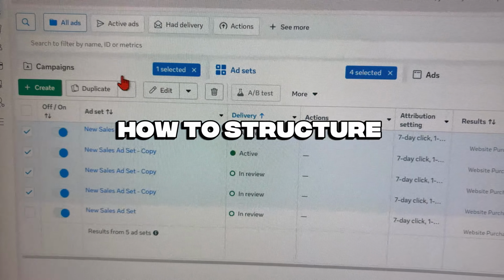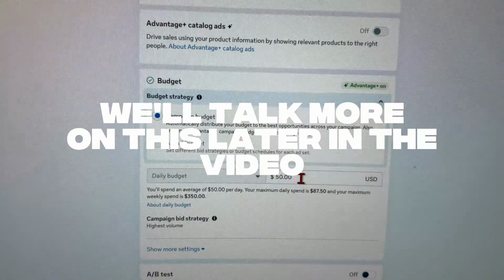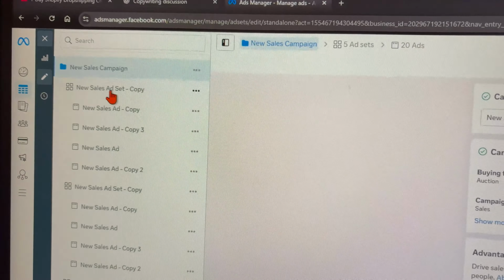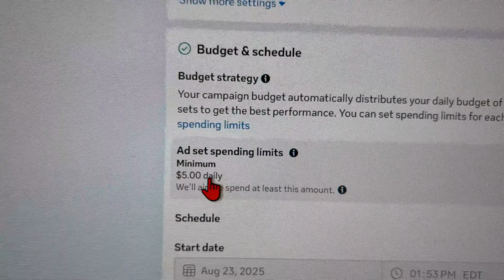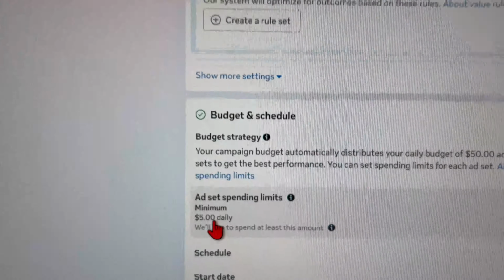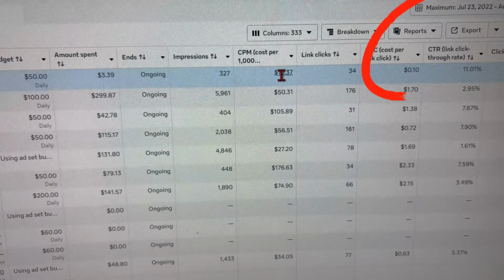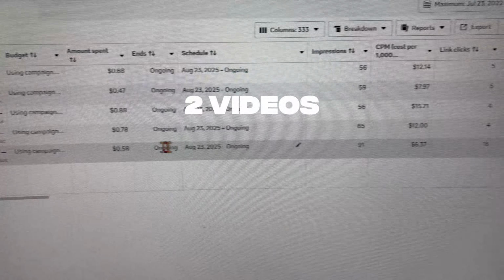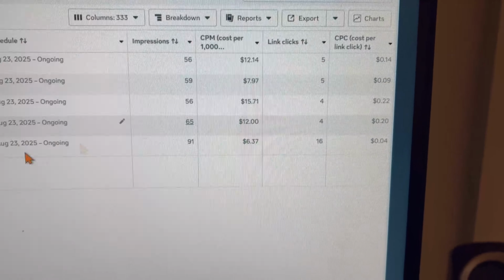$0 to $1,000 in 72 Hours, Here's The Method